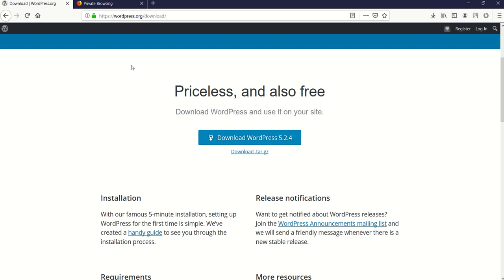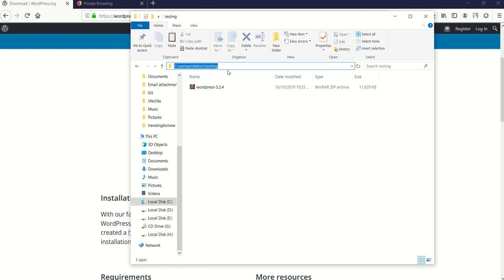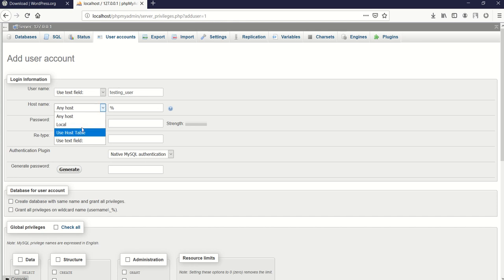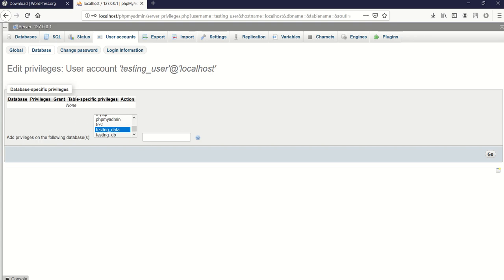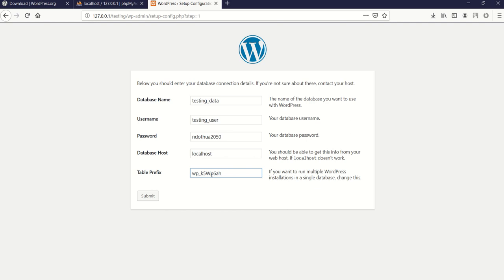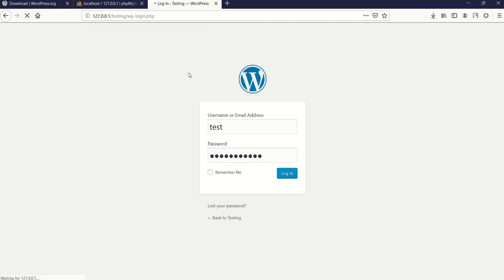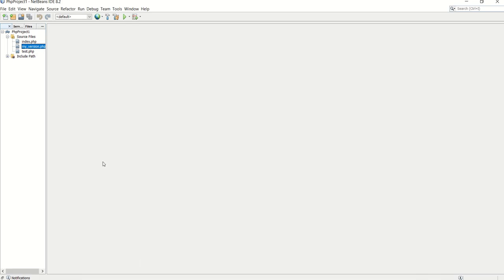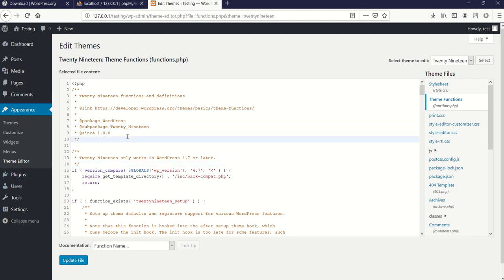Wordpress website on your desktop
Learn how to develop a website on your desktop without any hosting. This is very convenient,as you get to develop your website without incurring any web hosting charges.